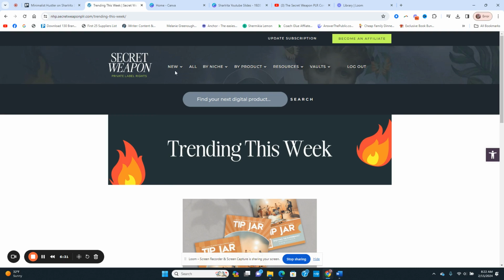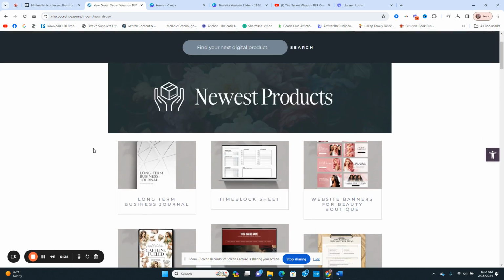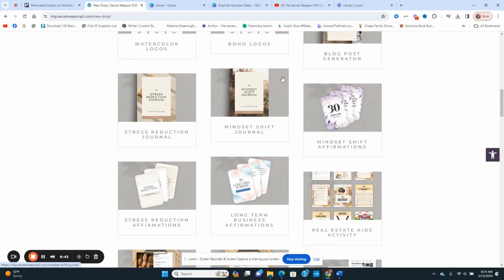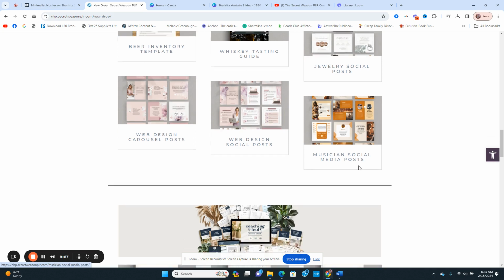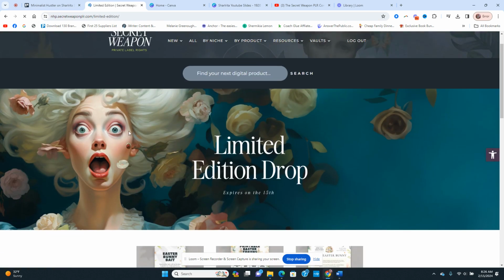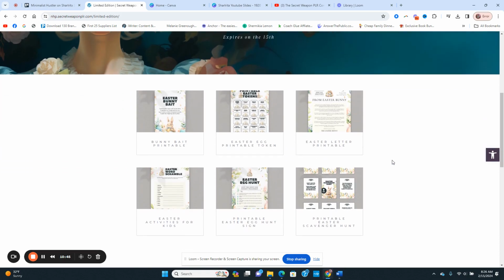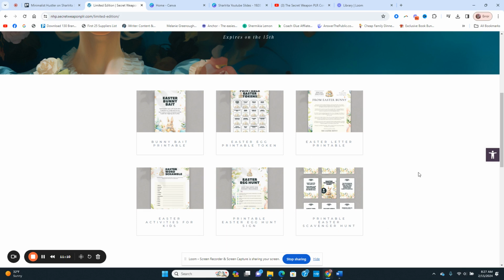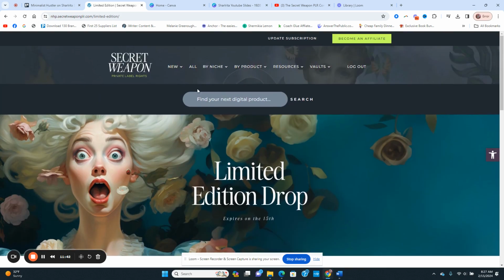The Secret Weapon PLR Content Drop Unveiled for February 2024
Hey guys, it's Sharlrita DeLoach! In this video, I'll show you how to monetize your skills by using PLR (Private Label Rights) products. I'll explain what PLR is and how it can help you create digital products and generate passive income. I'll also share some valuable resources and tips for finding high-quality PLR. Don't miss out on this opportunity to jumpstart your career and start earning money from your writing skills!

00:00 Introduction
02:00 What is PLR?
05:03 Weekly Updates on Secret Weapon PLR
07:52 Long-Term Business Journal
10:15 Limited Edition Products, Conclusion

🤝💻LEARN FROM ME ON DEMAND

✍️Ready to write, publish, and market your book? Learn about Publishing Power Secrets Academy
💻📚 Ready to start or grow your own Publishing Business? Learn about Profit Publishing Secrets Academy

Sharlrita Deloatch